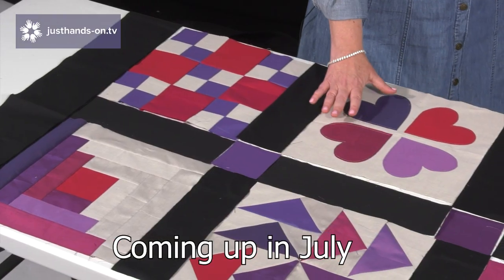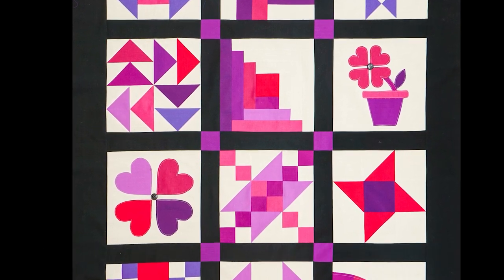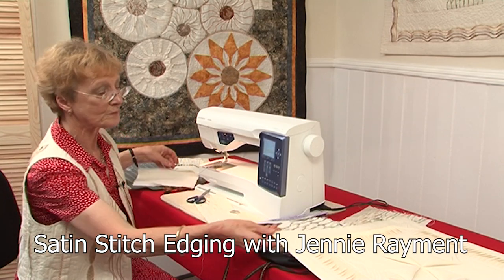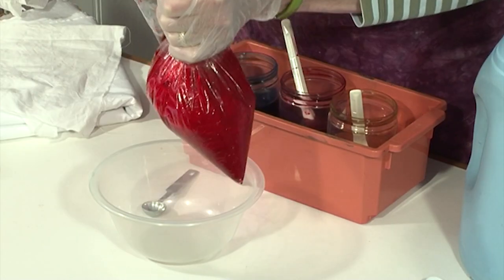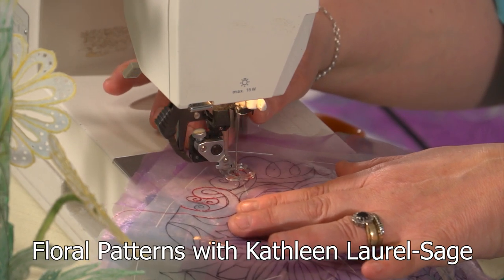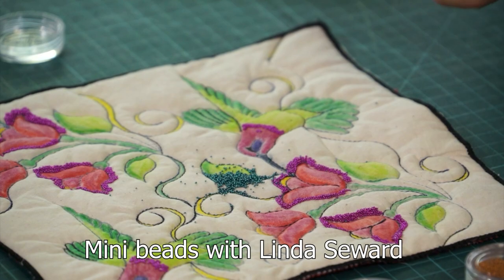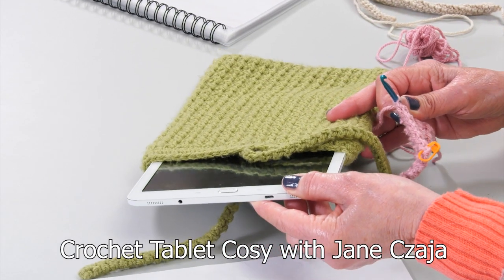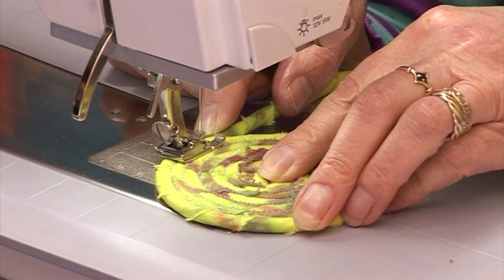New Films trailer for July 2021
A preview of new online classes to be released on justhands-on.tv during July 2021.
and access online classes by Britain’s finest tutors to help you with your projects from as little as £5 a month